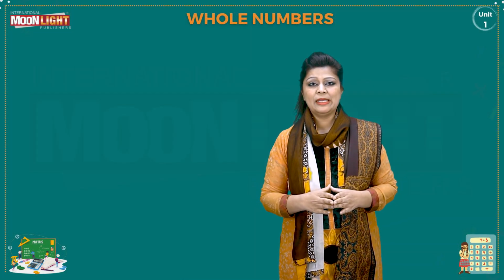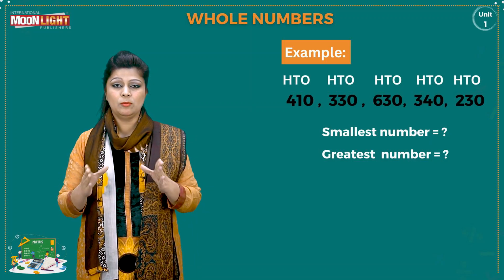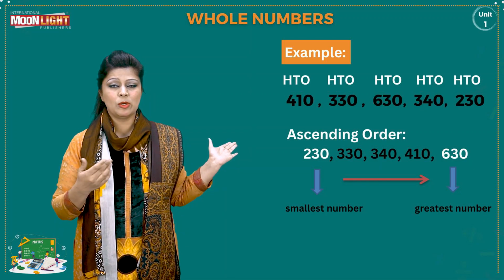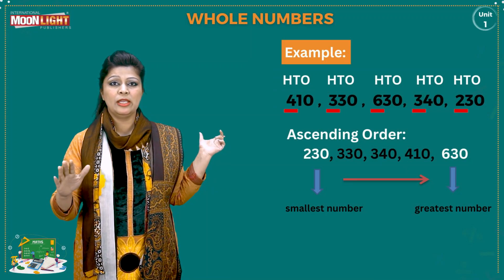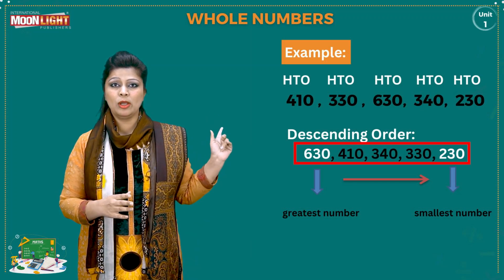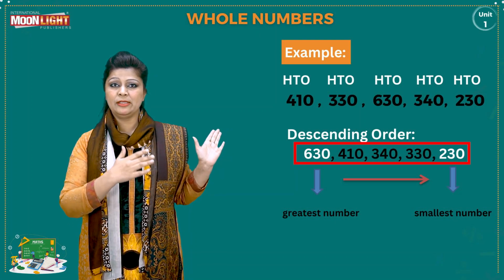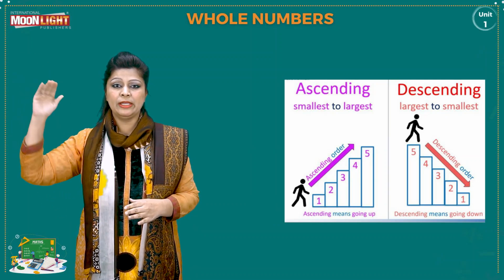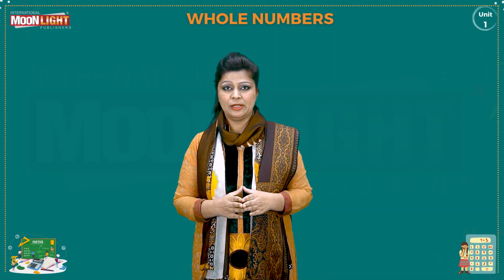Mathematics Grade 3 Unit 1 Topic 6 Ascending and Descending Order of Numbers up to 3 Digits